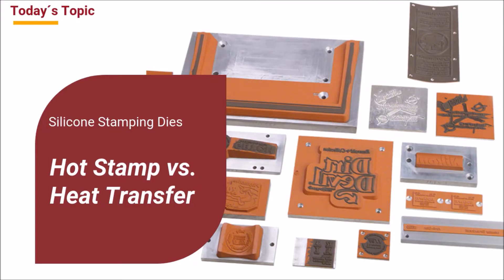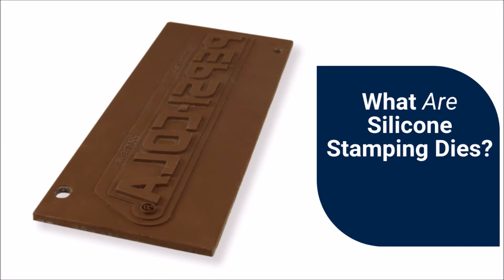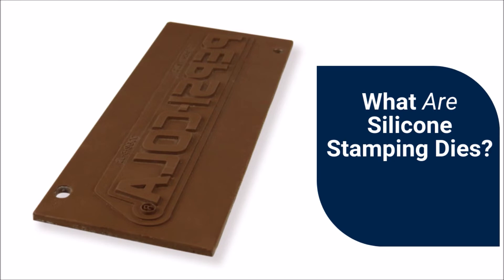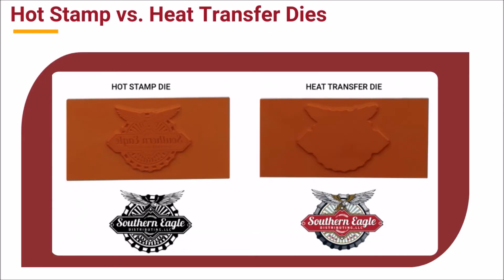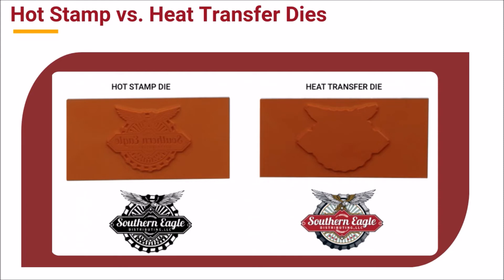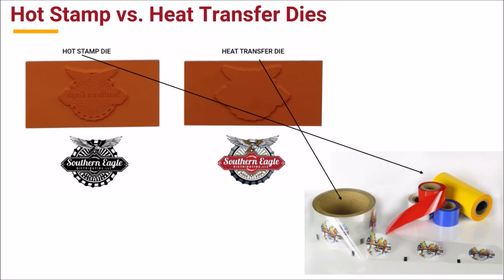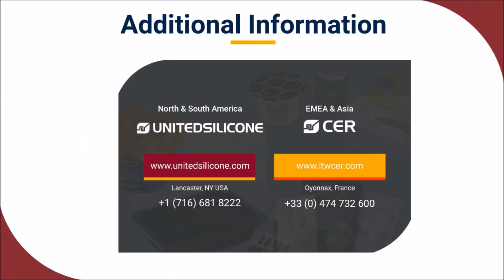Silicone Stamping Dies: Hot Stamp Dies vs. Heat Transfer Dies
There are important differences in the silicone stamping dies used for hot stamp and heat transfer decoration.

Silicone stamping dies are used to apply the pressure that transfers decorated heat transfer film or hot stamp foil to the surface of a product or component. Silicone stamping dies are made of specially formulated silicone. This silicone is engineered to withstand the extreme pressure and high temperatures required for product decoration.

While hot stamp and heat transfer decoration processes are very similar, one of the differences between the two technologies can be seen in the dies used. The molds for hot stamp dies carry the image to be used. They are more complex than the molds used for heat transfer decoration where no graphic image is carried on the die because the image comes from the heat transfer label itself.

The hot stamp dies are used to apply hot stamp foil while the less elaborate heat transfer dies are used to apply decorated heat transfer film.